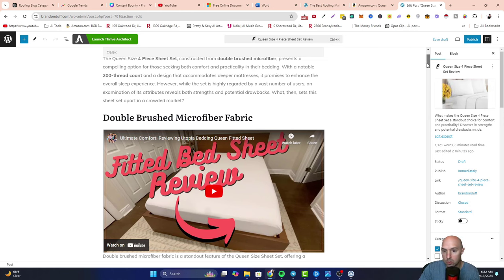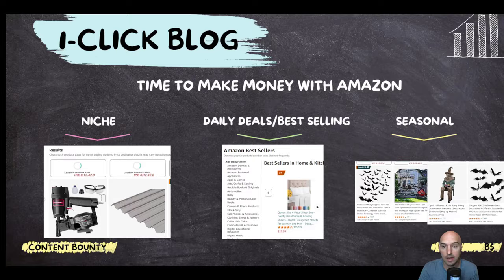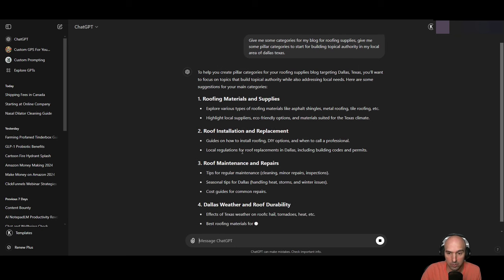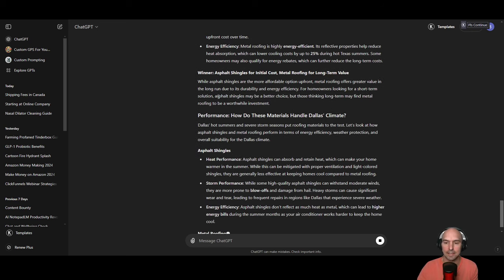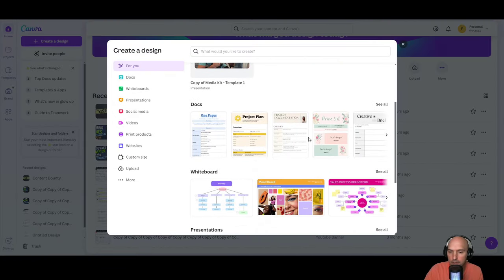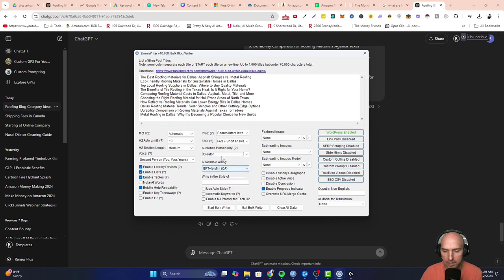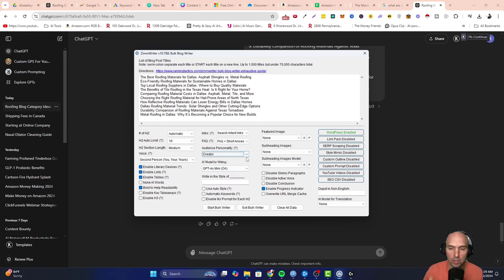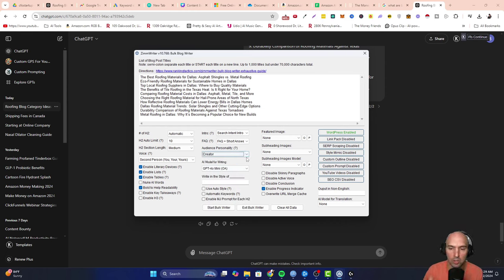How To Make Money On Amazon 2024 Writing Blogs On Amazon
Are you looking for ways to make money on Amazon in 2024? Whether you're a seasoned blogger or just getting started, you'll learn practical steps to get up and running in no time. 💻📝

What you’ll learn:

Choosing a niche and writing product-focused blogs
How To Create Blogs Fast
Tools you can use to improve blog efficiency

Timestamp:
0:00 Introduction
0:45 How to Start Blogging for Amazon
2:00 The Slow Way
4:00 The Fast Way